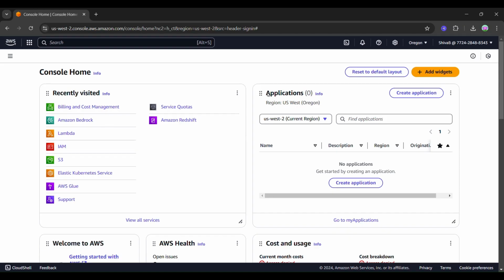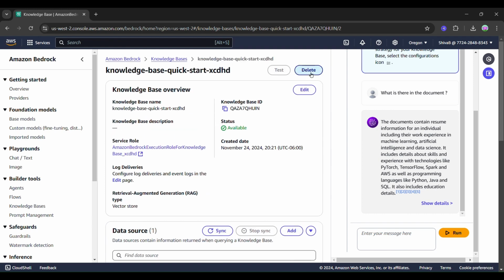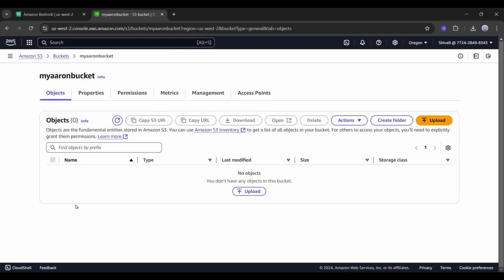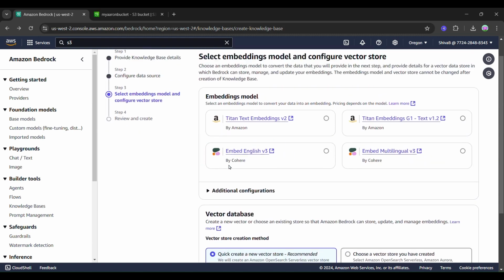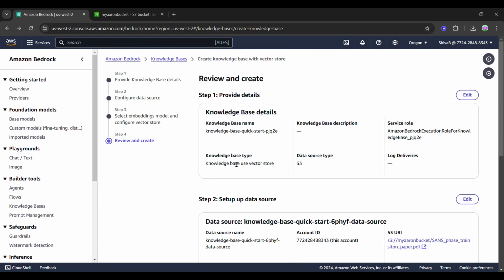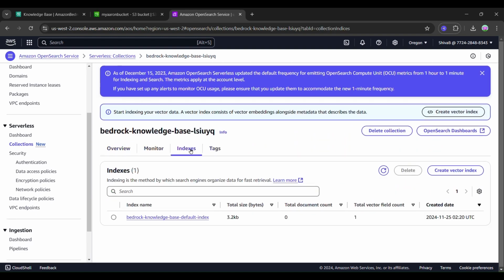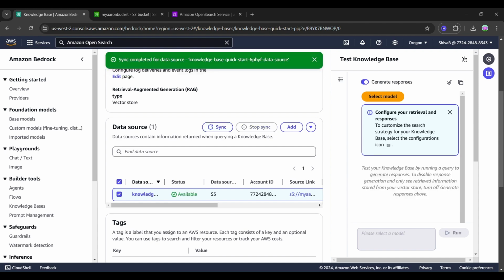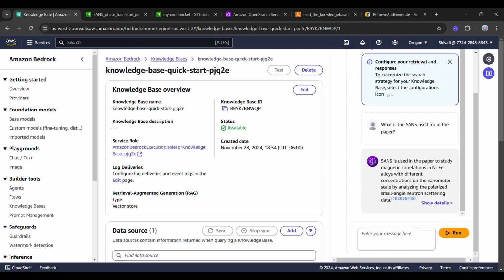🚀 Build a Knowledge-Based Gen AI Chatbot Using AWS Bedrock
Unlock the power of Retrieval-Augmented Generation (RAG) and create your own Generative AI chatbot in just 30 minutes! This step-by-step tutorial demonstrates how to leverage Amazon Bedrock Knowledge Base to build a cutting-edge generative AI chatbot.

Dive into this hands-on guide to creating a knowledge base with Amazon Bedrock and leveraging the intelligent capabilities of Claude AI. In this video, you'll learn:

✅ How to upload and structure your data for maximum efficiency
✅ Seamless integration of your knowledge base with the Claude model
✅ Tips to enable smart question-answering for your applications

Whether you're a beginner or looking to expand your AI skillset, this tutorial will help you harness the full potential of these cutting-edge tools.

Discover Amazon Bedrock and learn how to integrate generative AI models from leading AI startups and Amazon into your applications. In this video, AWS Senior Developer Advocate Mike Chambers steps through how to use Amazon Bedrock including how to navigate through the console, find and use the Playgrounds (text, chat, and image) to compare models, using SDKs & Amazon Bedrock to integrate into your own applications, and more.